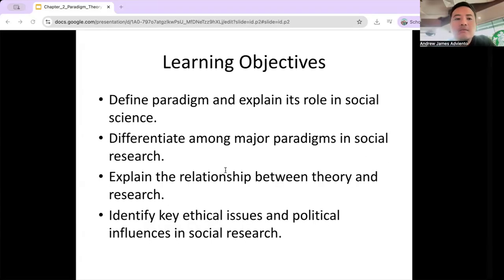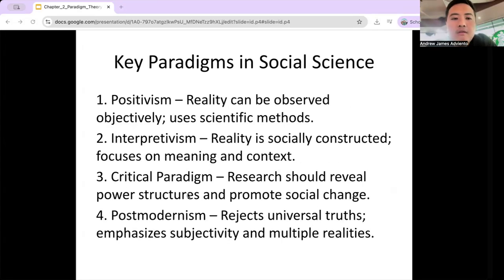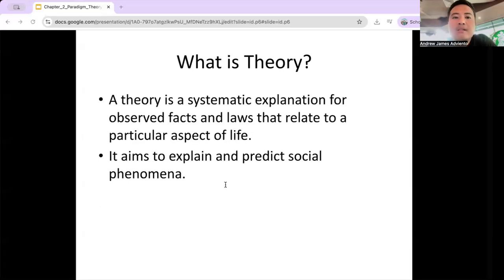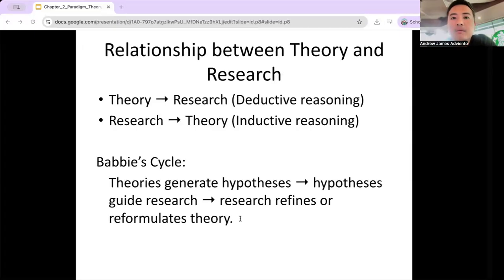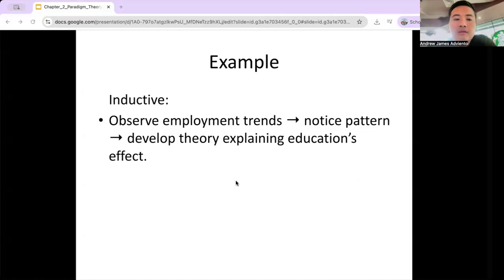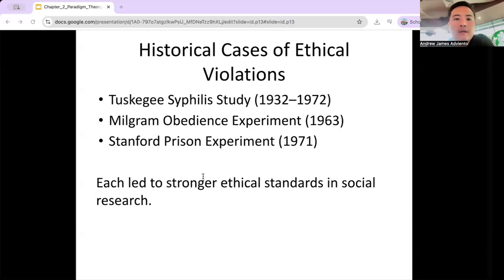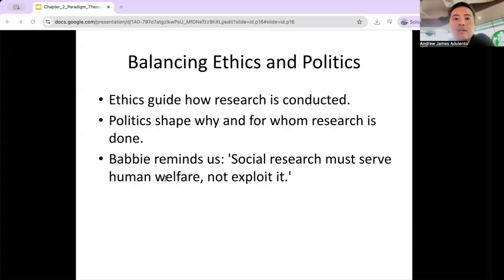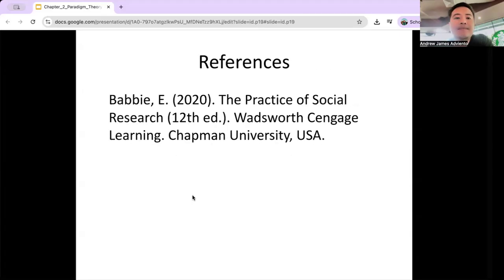Chapter 2 – Paradigm, Theory, and Social Research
To wrap up: Paradigms give us lenses for understanding the world.
Theories connect our ideas and observations.
Research helps test and refine those theories.
And throughout it all, ethical and political awareness keeps our work responsible, credible, and humane.